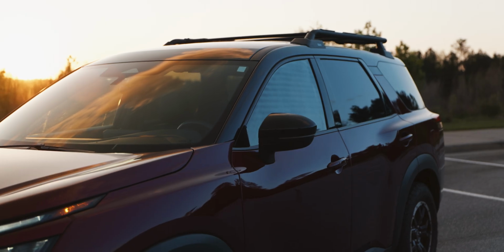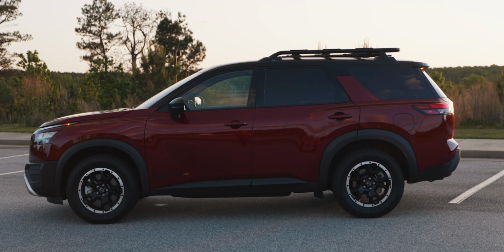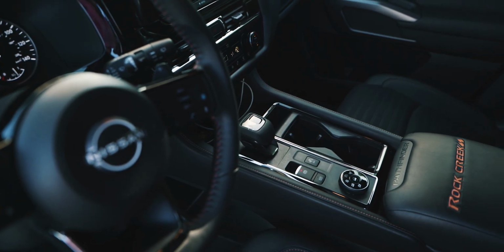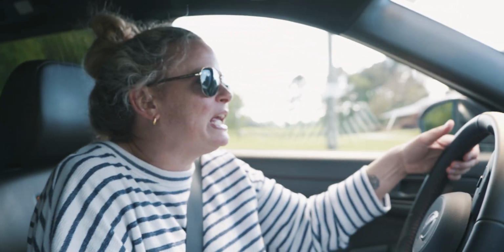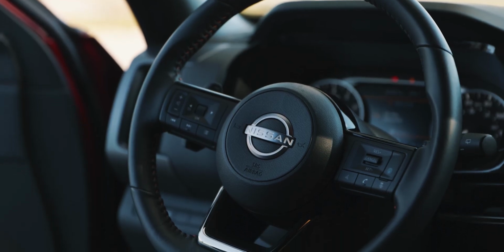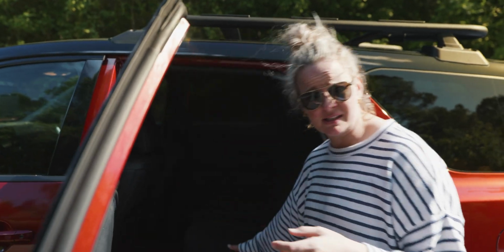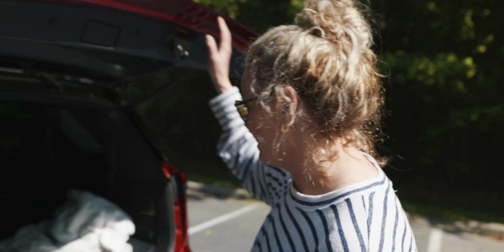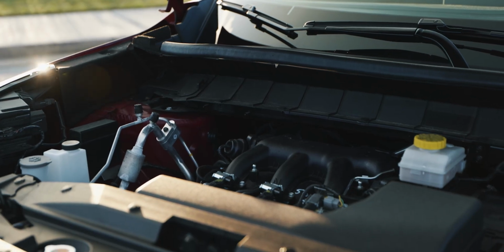Is the Pathfinder Rock Creek the BEST Value? // Nissan Pathfinder Rock Creek Review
The Nissan Pathfinder is a somewhat underrated family SUV. It's good looking, has compelling options, and is easy to live with. It's big enough compared to its rivals like the Kia Telluride and Honda Pilot. The looks are far better than the Toyota Highlander. (We've taken both the Nissan Pathfinder and Toyota Highlander on trips for review purposes.) And in this Rock Creek trim, it combines many of its virtues with fantastic tough guy looks at a price that undercuts its rivals. At just (just?!) $45k, the Rock Creek ends up being a pretty good value considering all of the content and style you're getting at that price. For comparison, check out our road trip review of both a fully loaded Nissan Pathfinder and Toyota Highlander hybrid below. As always, let us know what you think!